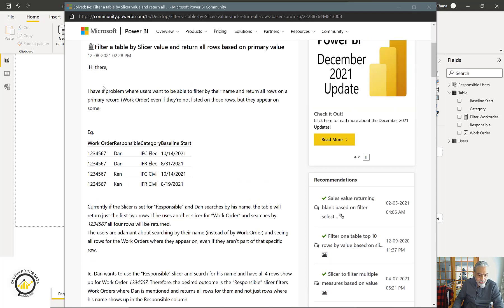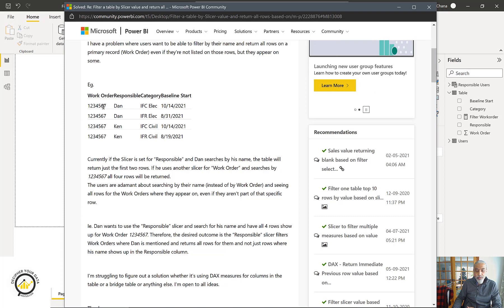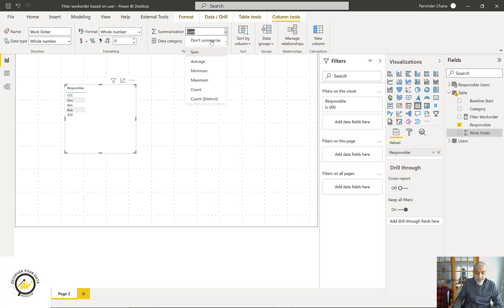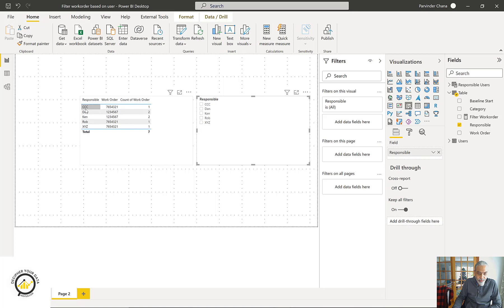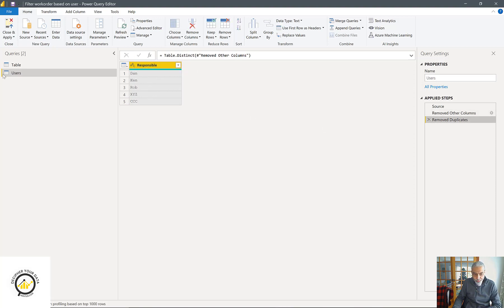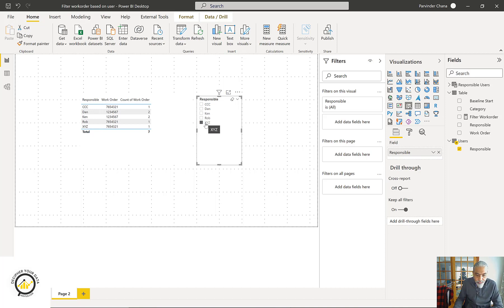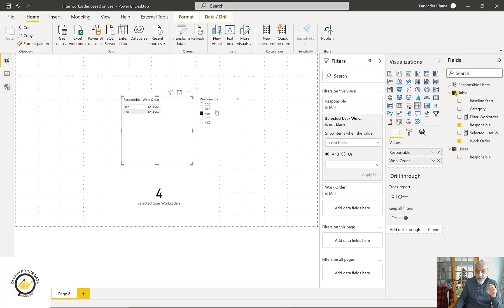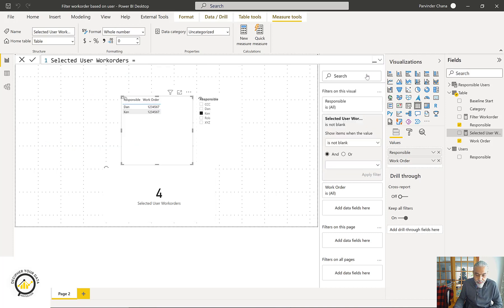How to override slicer selection to return all records | PeryTUS - Power BI How To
In this video, you will learn how to override slicer selection to get all the records from the table. We will write a measure, and go over it step by step to achieve our results.